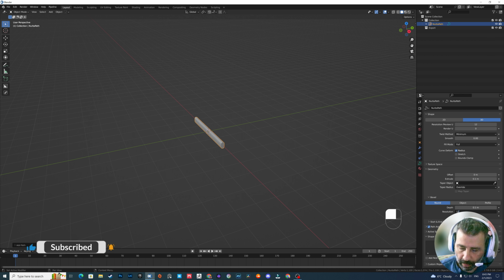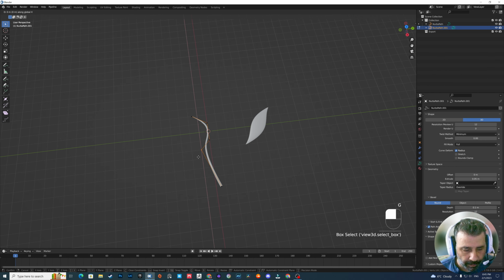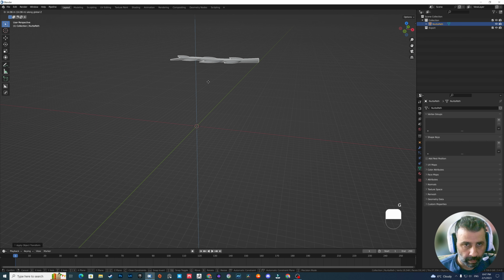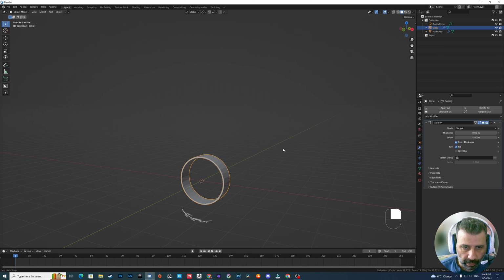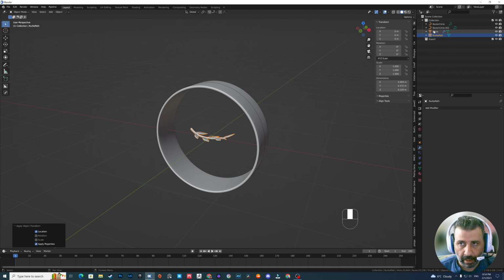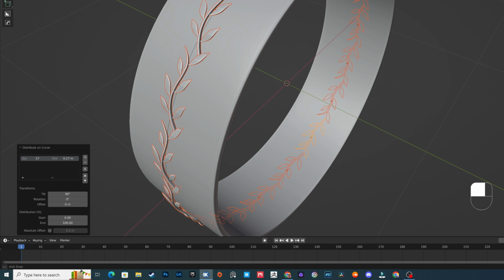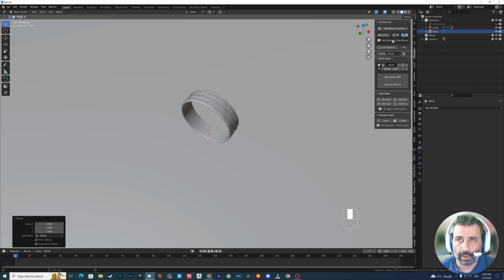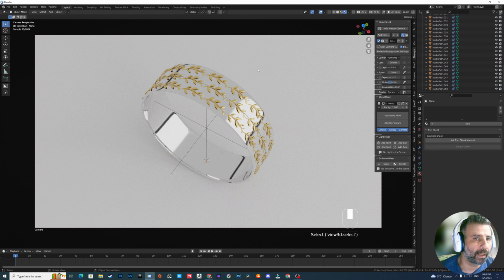Blender 3D: Modeling a Gold Ring with Leaves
In this tutorial, we'll be diving into the world of 3D modeling and creating a beautiful gold ring with leaves in Blender. Whether you're a beginner or an experienced 3D artist, this tutorial will guide you through the entire process from start to finish. We'll be using a variety of tools and techniques to model and shape the ring, adding intricate details such as leaves and applying materials to give it a realistic golden appearance. So grab your mouse and keyboard and let's get started! By the end of this tutorial, you will have a stunning gold ring to add to your 3D portfolio.